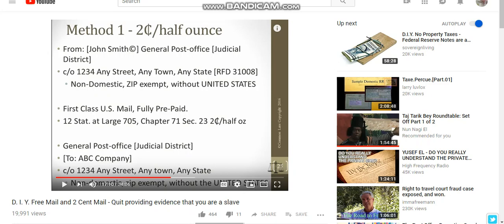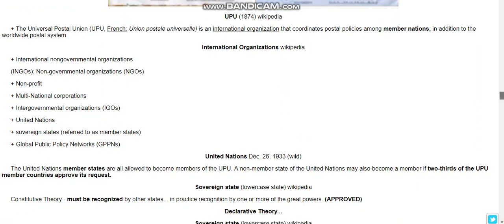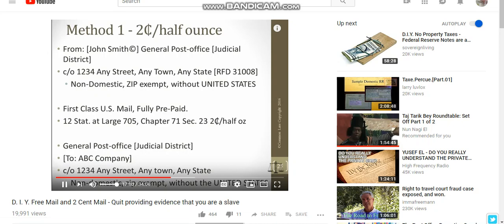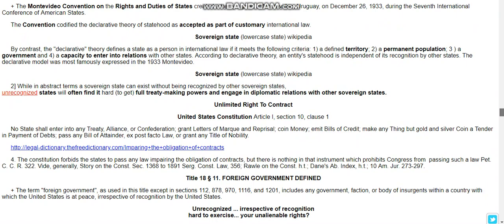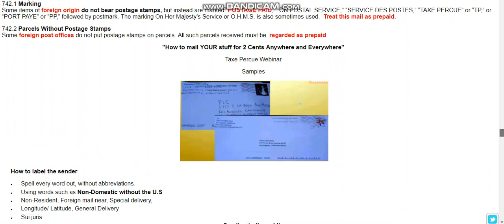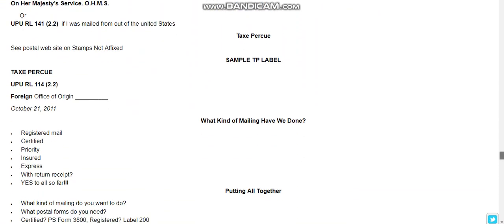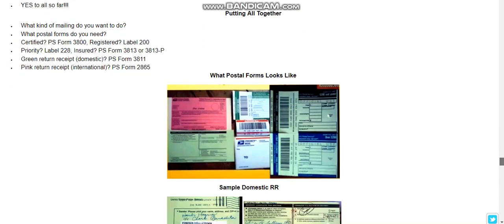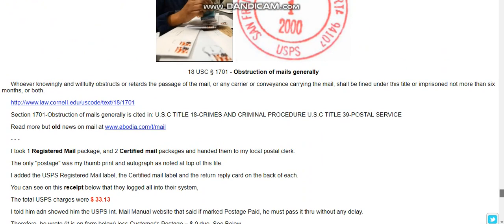How to send via post office any thing any where free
How to mail YOUR stuff for Zero FRNs (Fed. Resv. Notes) Anywhere and Everywhere

Taxe Percue. claim exemption from paying U.S. postage because of their status
Section 1701-Obstruction of mails generally is cited in: U.S.C TITLE 18-CRIMES AND CRIMINAL PROCEDURE U.S.C TITLE 39-POSTAL SERVICE
742 Stamps Not Affixed
742.1 Marking
"Some items of foreign origin do not bear postage stamps, but instead are marked “POSTAGE PAID,” “ON POSTAL SERVICE,” “SERVICE DES POSTES,” “TAXE PERCUE” or “TP,” or “PORT PAYE” or “PP,” followed by postmark. The marking On Her Majesty’s Service or O.H.M.S. is also sometimes used. Treat this mail as prepaid."
742.2 Parcels Without Postage Stamps
"Some foreign post offices do not put postage stamps on parcels. All such parcels received must be regarded as prepaid."
In other words, it seems to me that US postal rates do NOT apply to people on the land of the Republic, since in the Republic people use real silver and gold money, and you can't buy any postage stamps with real money today. So only pre-1933 stamps would be stamps of the Republic, and since those aren't easy to find, the people in the republic might be stuck using no stamps at all, and since we no longer have any de jure post office, we'd be authorized to use the POSTAGE PAID stickers due to NECESSITY.

Read more but old news on mail Registered mail

  Certified
  Priority
 Insured
Expres  With return receipt?
YES to all so far!
TAXE PERCUE
UPU RL 114 (2.2)
Foreign Office of Origin __________
Must include any of the following words in red

POSTAGE PAID, ON POSTAL SERVICE DES POSTE,

TAXE PERCUE, TP, PORT PAYE, PP

 Sometimes also

On Her Majesty’s Service. O.H.M.S.

Or

UPU RL 141 (2.2)  if I was mailed from out of the united States